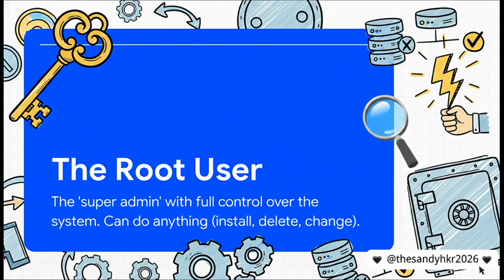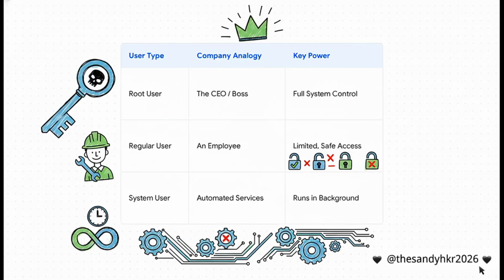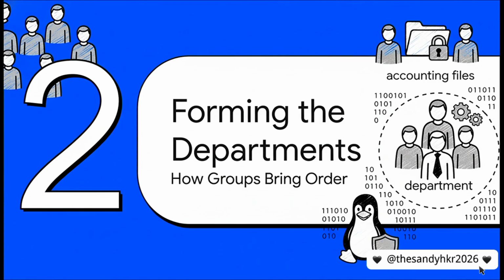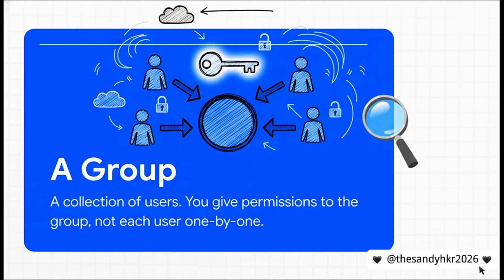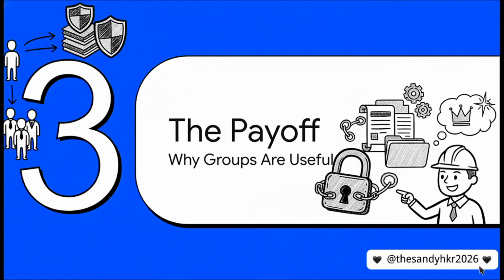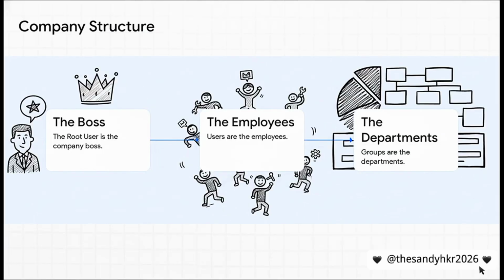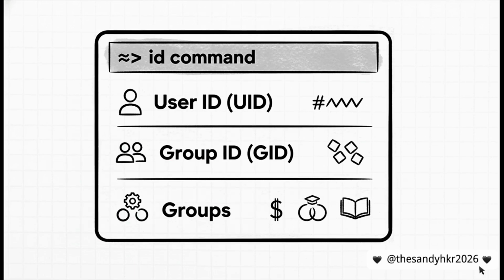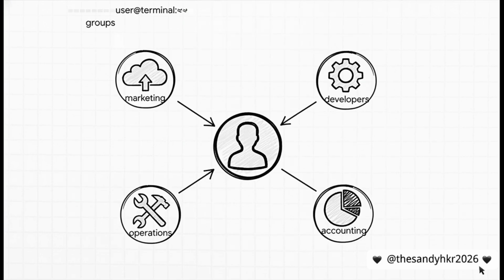Learn Linux in 7 Days (Crash Course) | Day 6 - Linux Users and Groups🐧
Welcome to Day 6! Today, we’ll understand how users and groups work in Linux to manage access and organization.

Linux is a multi-user system, meaning many people (or services) can use the same computer at the same time. Users and groups help control access.

👤 What is a User?
A user is anyone who uses the system.
Each user has:
A username
A unique ID (UID)
A home folder (personal space for files)
👉 Think of a user like an account on the system.

🧾 Types of Users
1. Root User (Admin)
Has full control over the system
Can do anything (install software, delete files, change settings)
👉 Similar to a “super admin”

2. Regular Users
Normal accounts used for daily work
Limited permissions for safety
👉 Most users you create are regular users

3. System Users
Used by services and applications (not humans)
Run background processes (like servers)
👉 You usually don’t log in with these

👥 What is a Group?
A group is a collection of users.
👉 Instead of giving permissions to each user one by one, you give permissions to a group.
Example:
A “developers” group
A “students” group
All users in that group share the same access rights.

💡 Why Groups Are Useful
Without groups:
You must set permissions for each user individually ❌
With groups:
Set permissions once for the group ✅
All members automatically get access ✅
👉 Saves time and keeps things organized

🔍 Common Commands
Check current user

whoami
👉 Shows your current username

Show user details
id
👉 Displays:
User ID (UID)
Group ID (GID)
Groups you belong to

Show groups of a user

groups
👉 Lists all groups you are part of

useradd username

(or)

adduser username

Create a new group

groupadd groupname

🧠 Simple Analogy
Think of Linux like a company:
Users = employees 👤
Groups = departments 👥
Root user = company boss 👑

Instead of giving access to each employee one by one, you give access to a department (group), and everyone in its benefits.